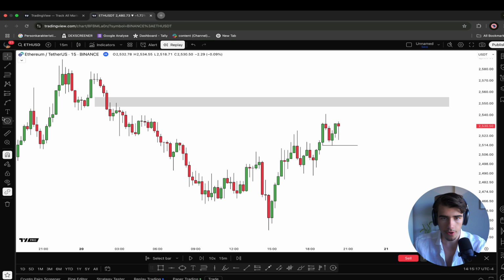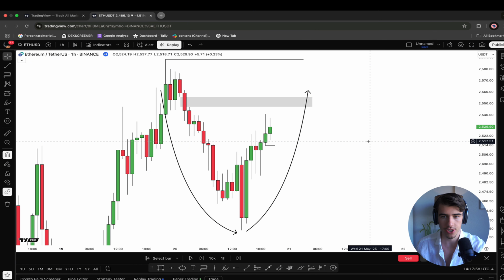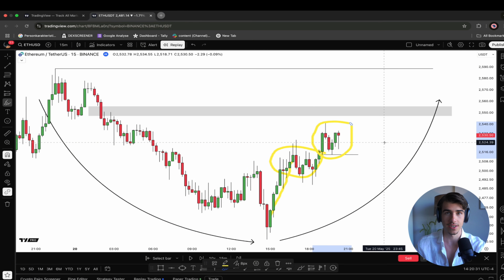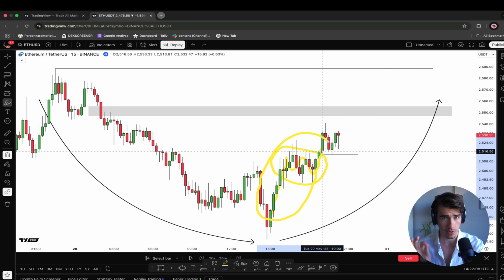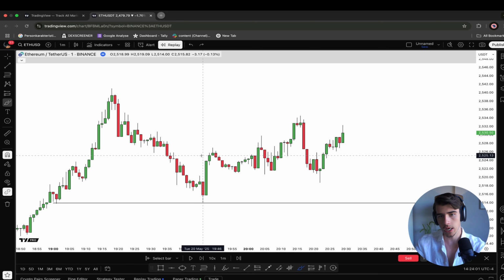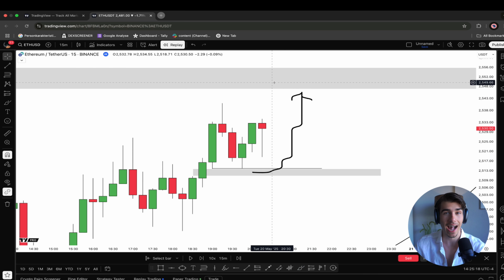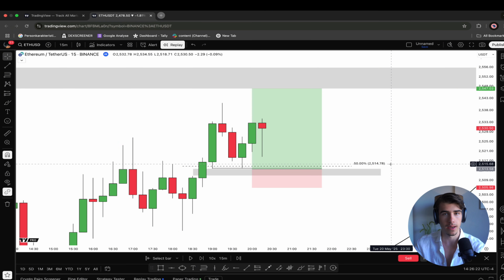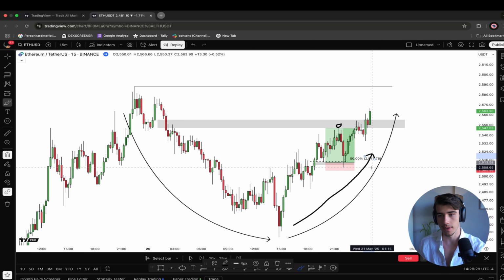This Trading Strategy Made Me $3000 in Minutes